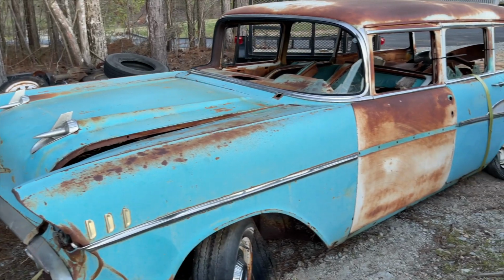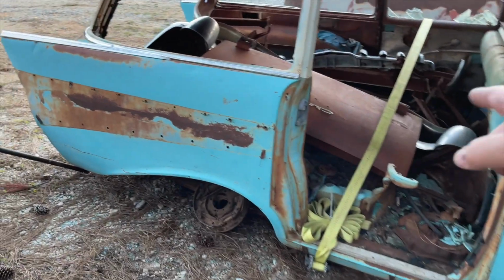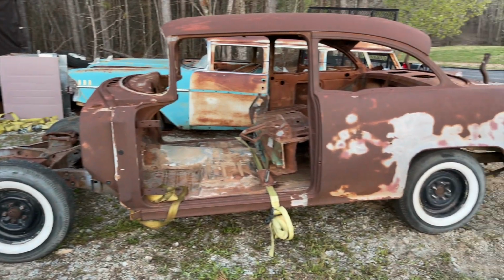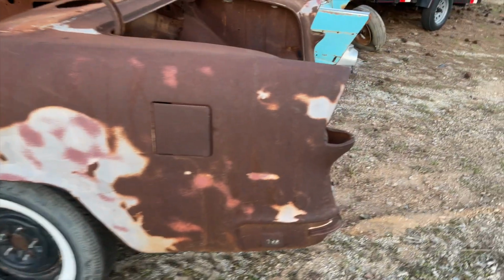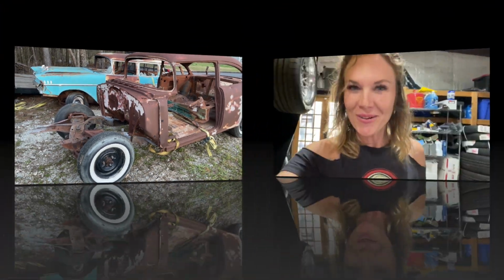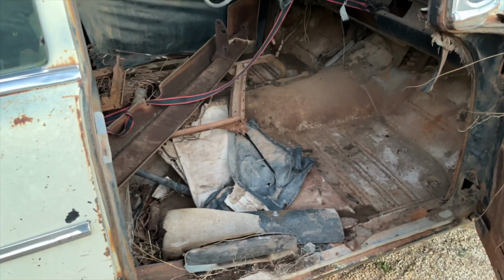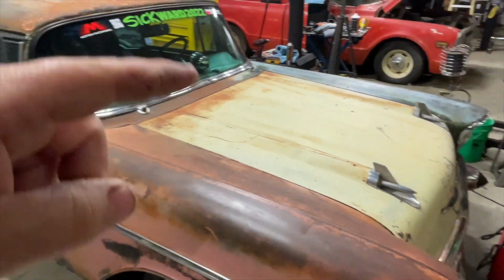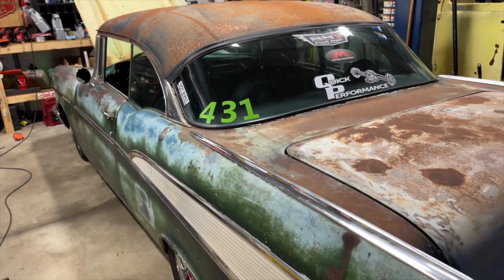Rusty Classics Rescued by David Newbern | State of the Build | PEAK Auto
Welcome back to State of the Build! This week Emily takes a sneak PEAK at David Newbern's Rusty Classics Rescued.

This episode of State of the Build features Emily Reeves taking a look at David Newbern's rusty classic project car collection.